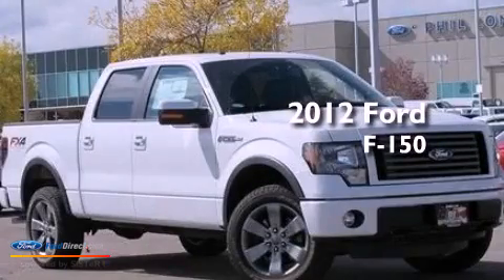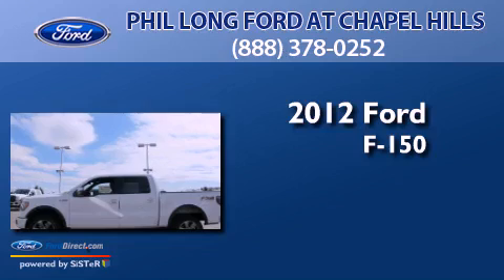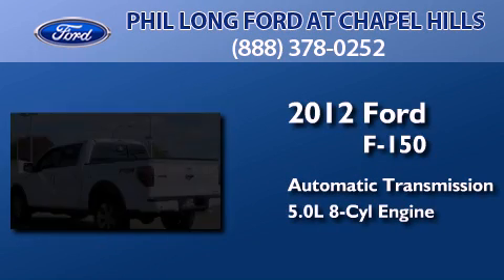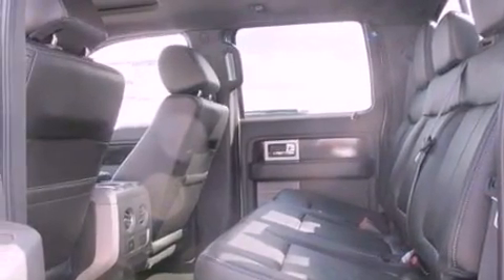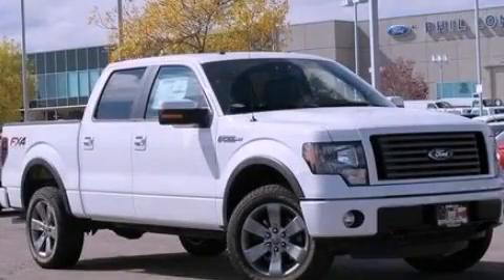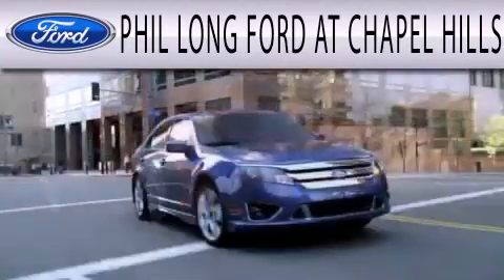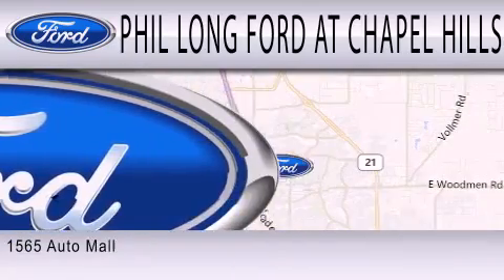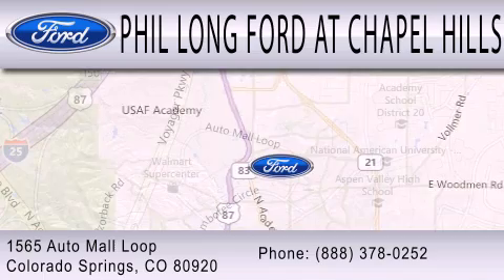2012 FORD F-150 Colorado Springs CO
Year : 2012
 Make : FORD
 Model : F-150
 Engine : 5.0L V8 32V MPFI DOHC FLEXIBLE FUEL
 Trans . : 6-SPEED AUTOMATIC
 Exterior : WHITE
 Miles : 395
 Interior : BLACK
 Stock : 62670